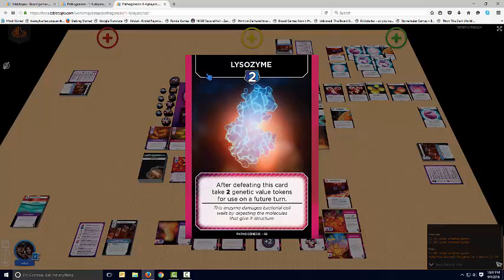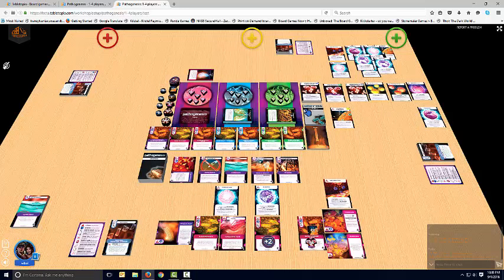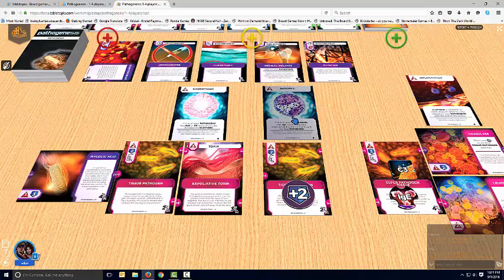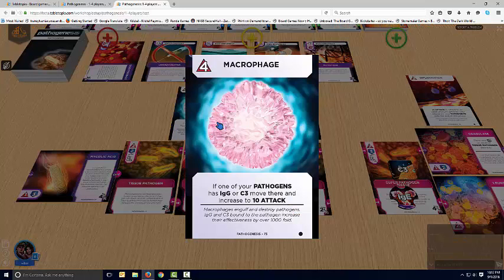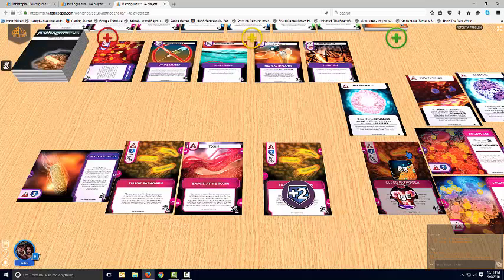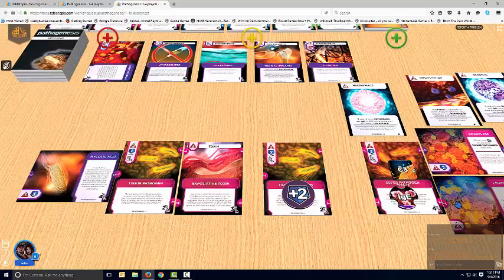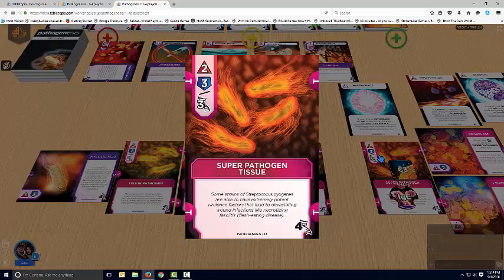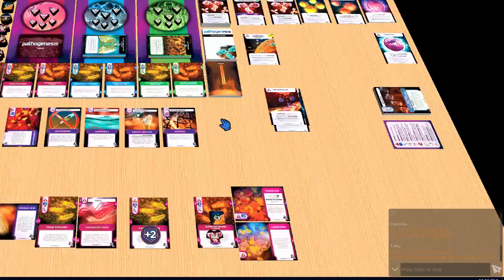Pathogenesis 7, Immune System